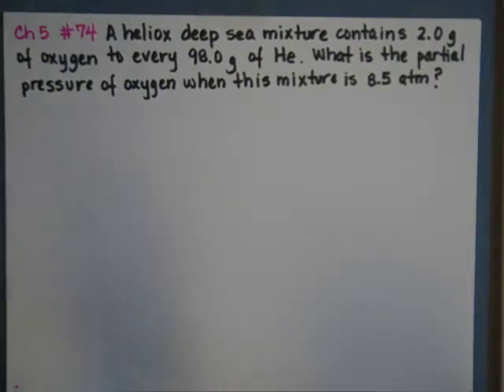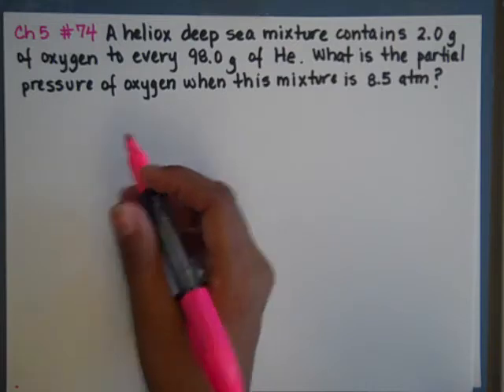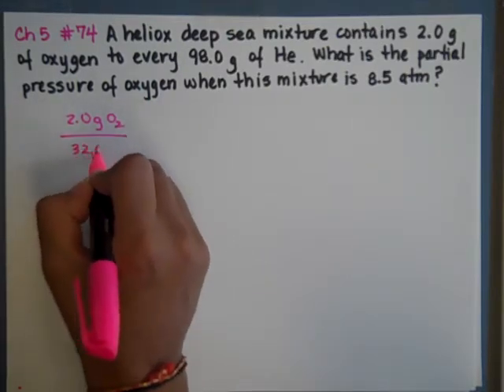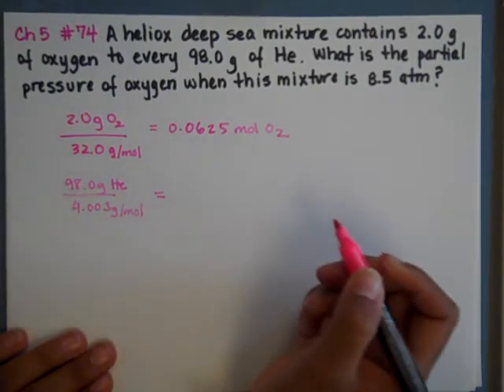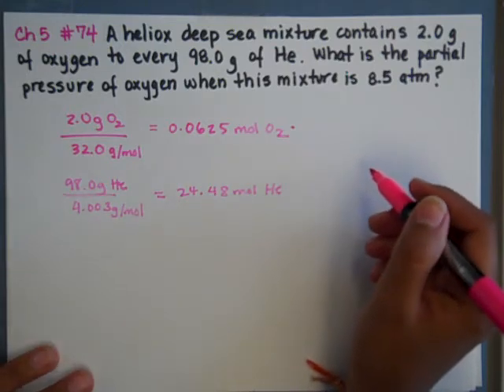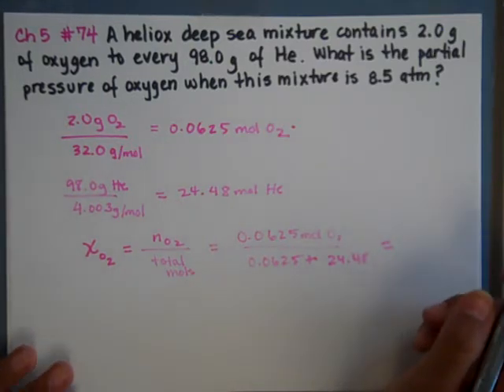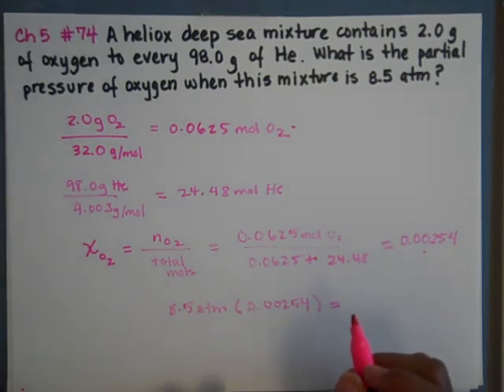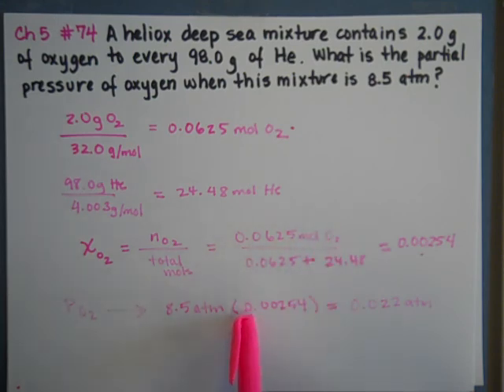Chapter 5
- A heliox deep sea mixture contains 2.0 g of oxygen to every 98.0g of helium. What is the partial pressure of oxygen when this mixture is at 8.5 atm?